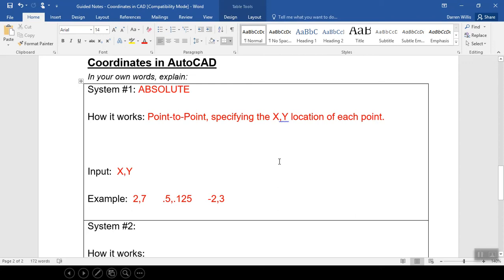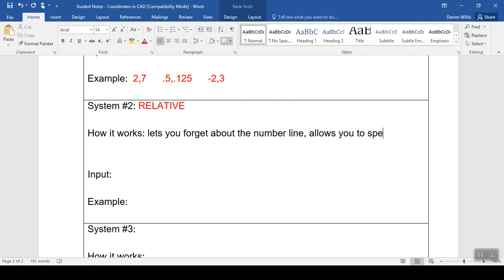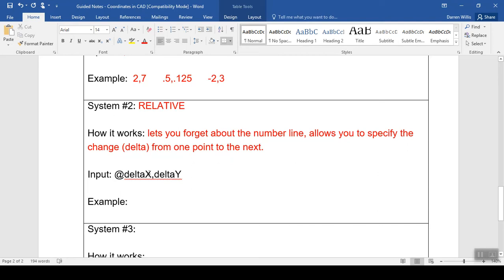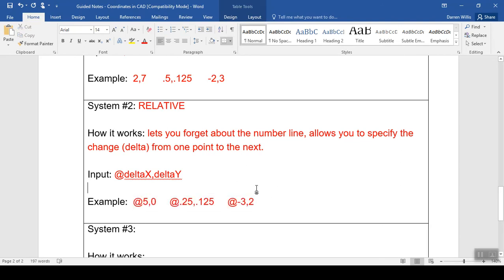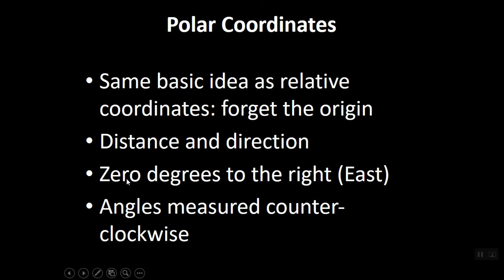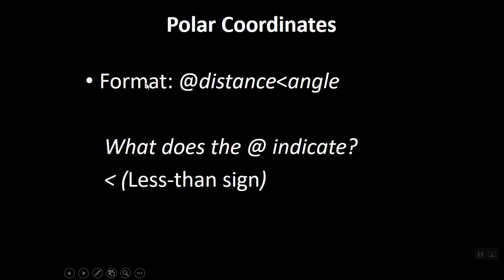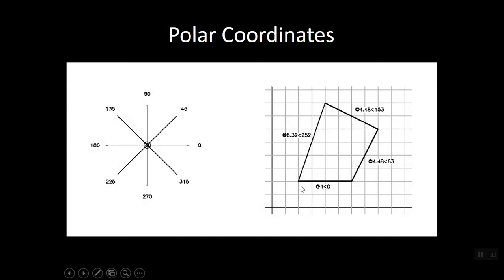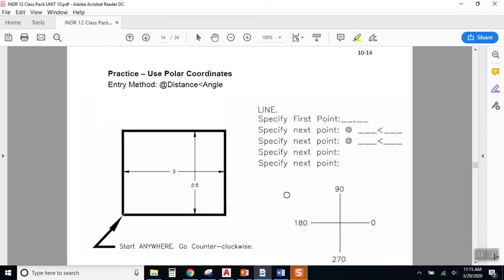B12 UNIT 10 i